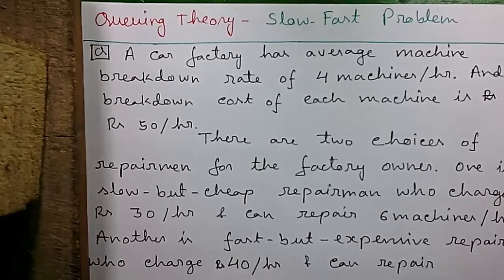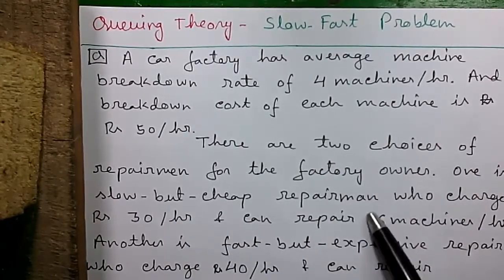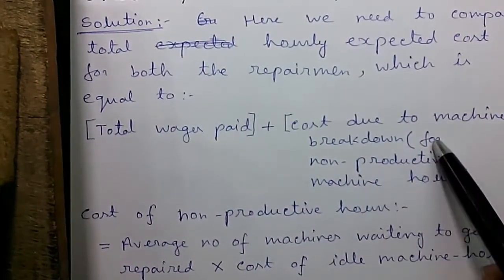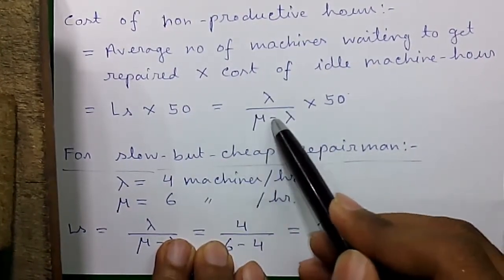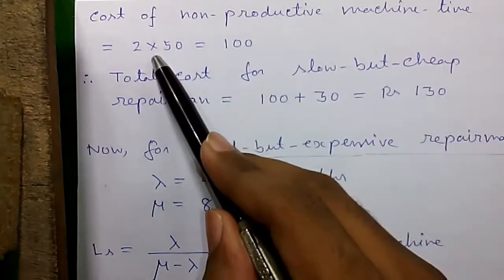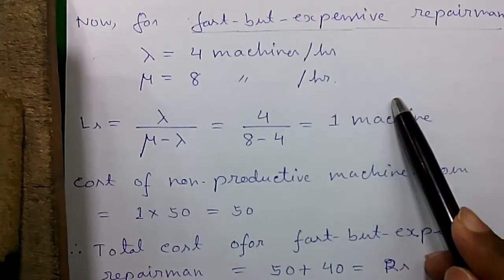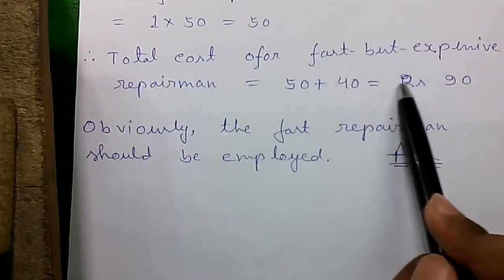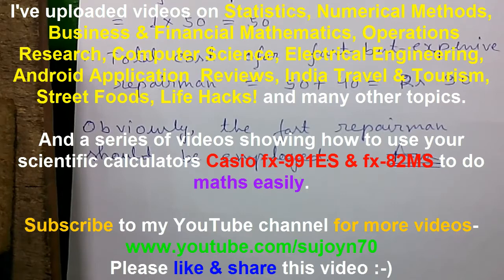Operations Research Tutorial #28: Queuing Theory 4_Slow Fast Repairmen Problem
Today we'll solve a decision making word problem in Queuing Theory in Operations Research(OR). Our question is- A factory has two repairmen for repairing of faulty machines,one is fast-but-expensive and another is slow-but-cheap; both charge Rs 5 for repairing of one machine but their repairing capacity is different. There is breakdown charge or downtime charge associated with every non-productive machine hours. Now you've to decide by appropriate calculations which repairman to employ for minimum operational cost but fast repair service.